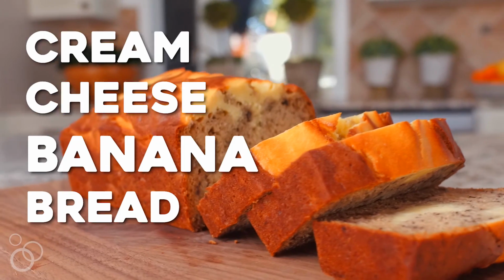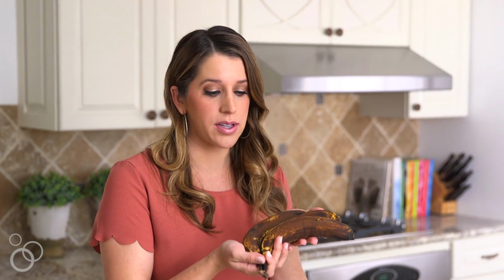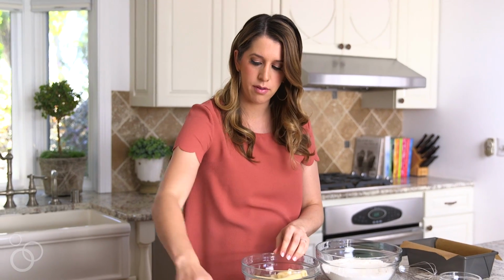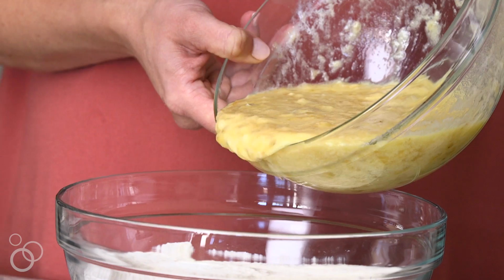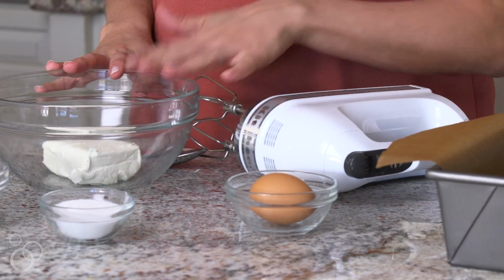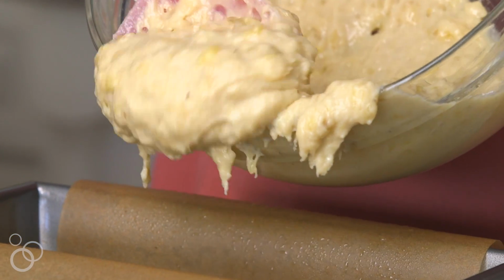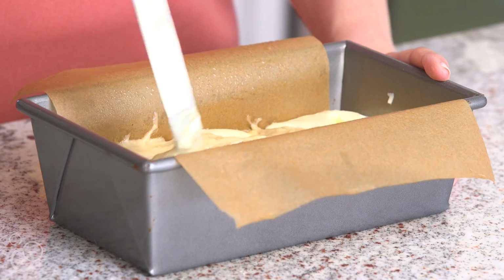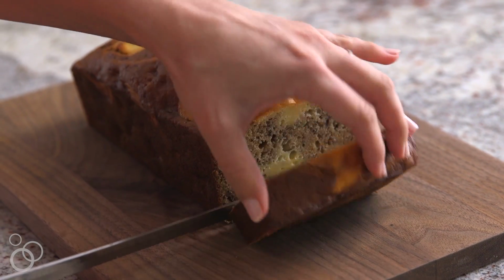Cream Cheese Banana Bread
Add a tangy twist to a quickbread favorite with this top-rated recipe for Cream Cheese Banana Bread! RECIPE